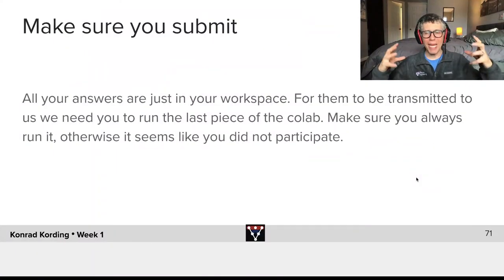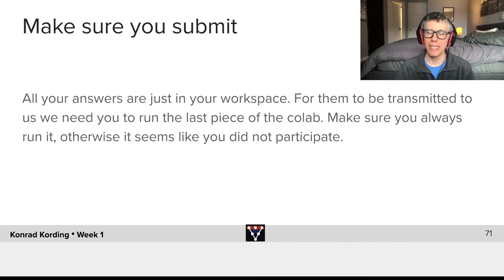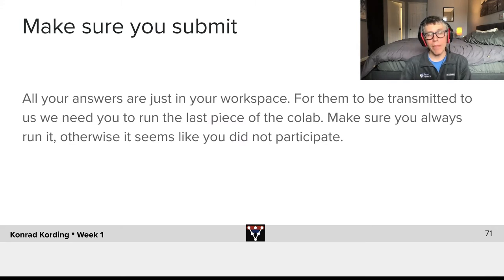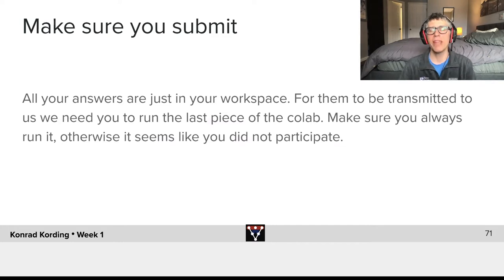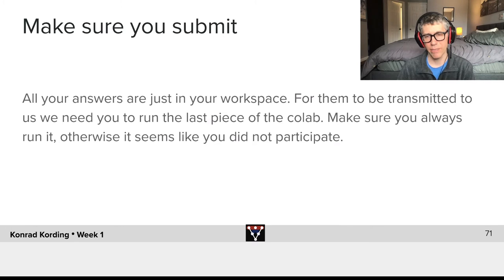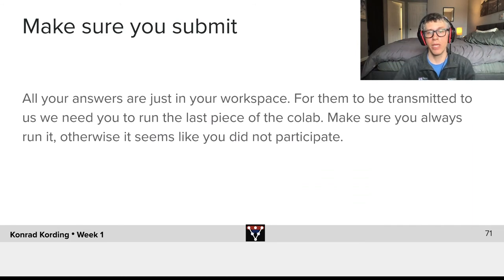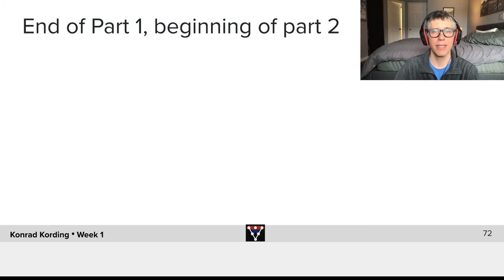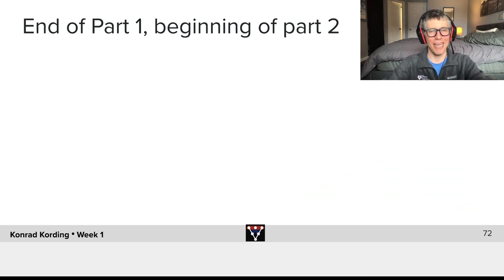The End of Part 1